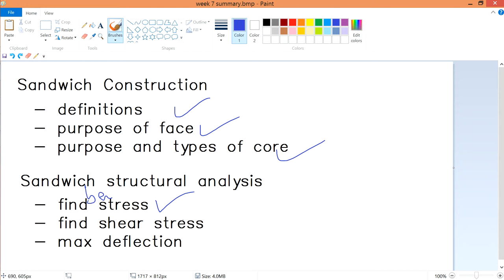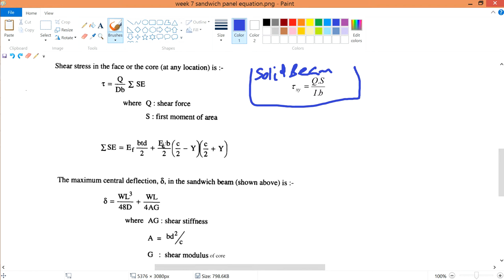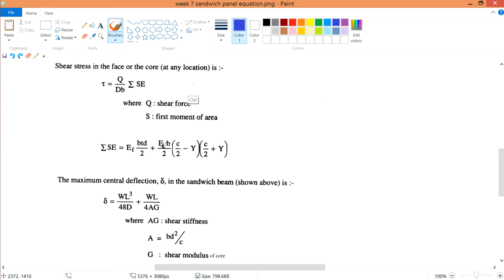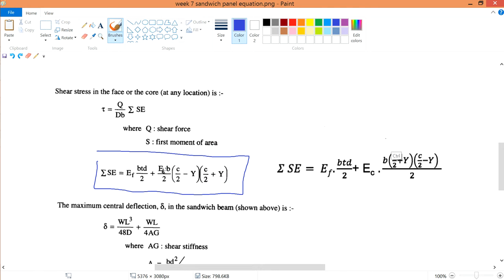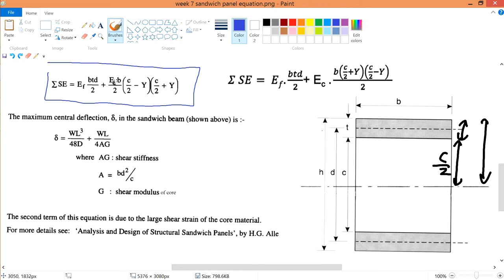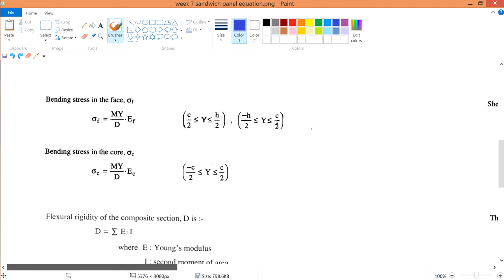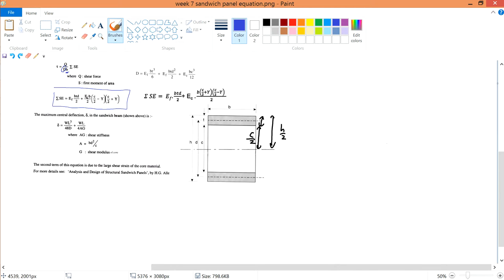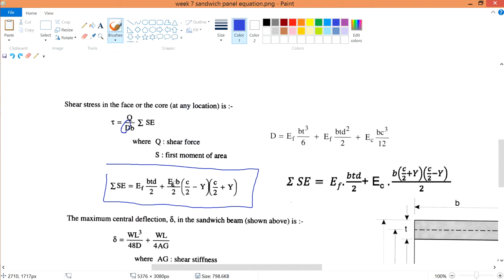v7 6 Explanation and equation for shear stresses of sandwich panel